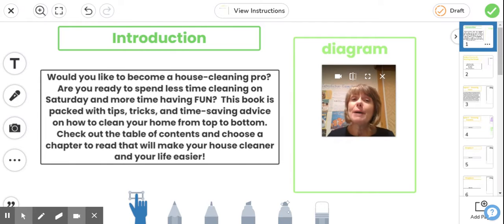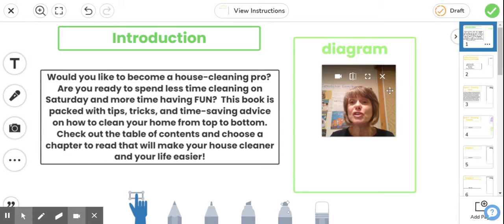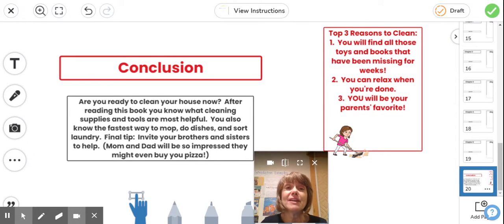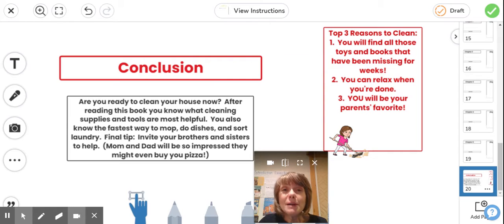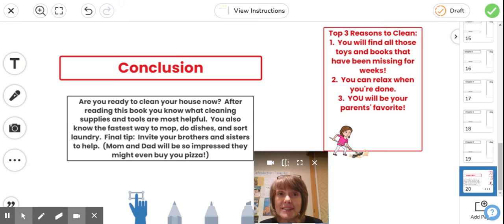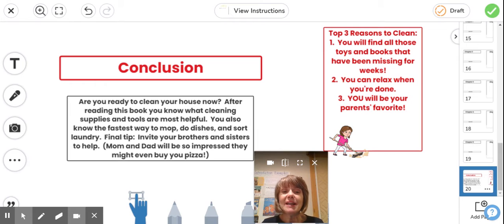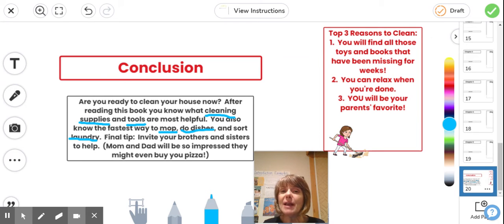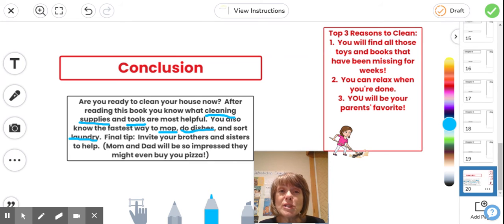056 Conclusion in Information Book